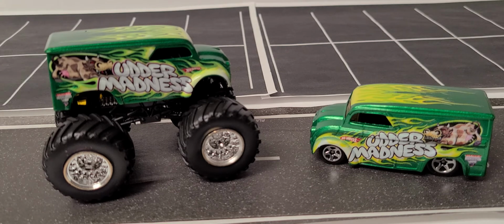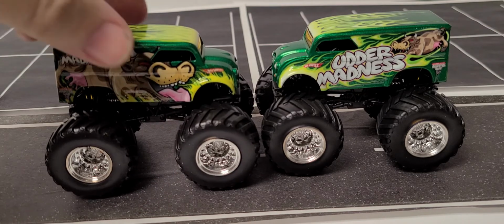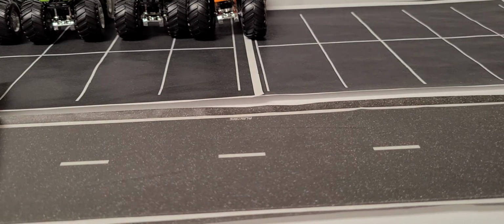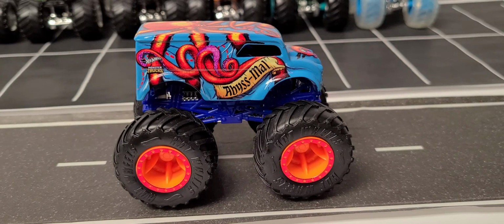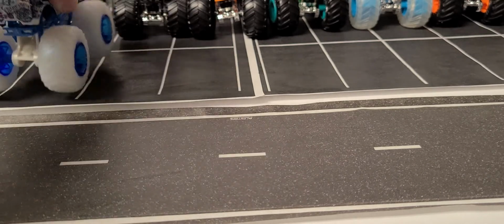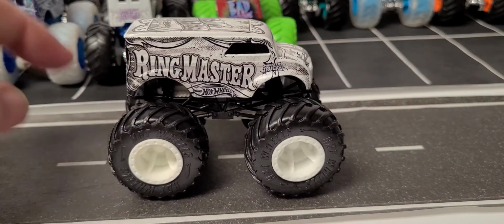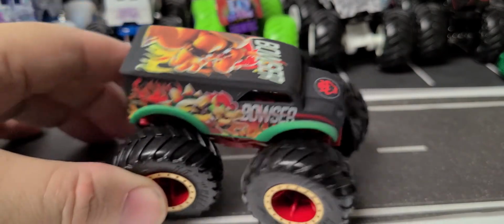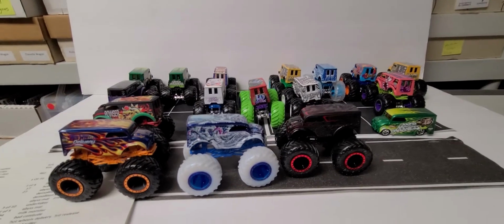Hot Wheels Dairy Delivery Monster trucks Variations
Hot Wheels Dairy Delivery Monster trucks